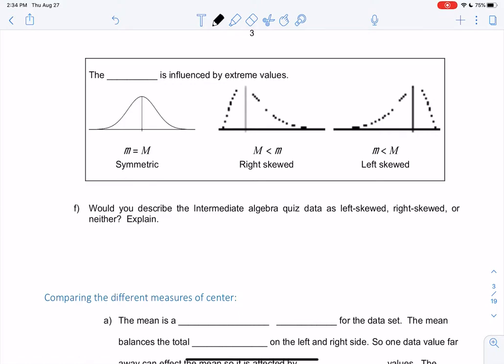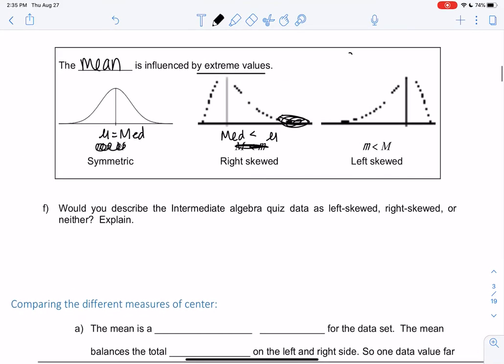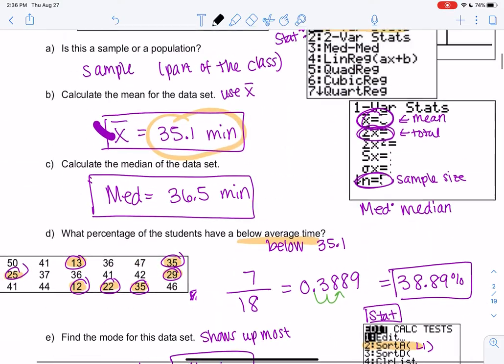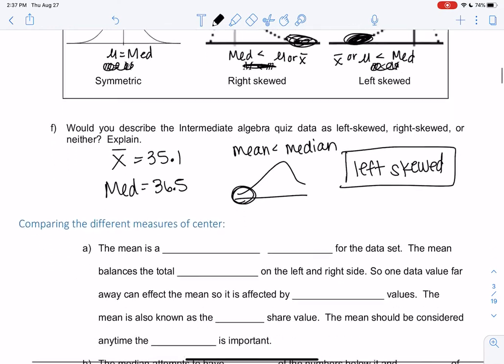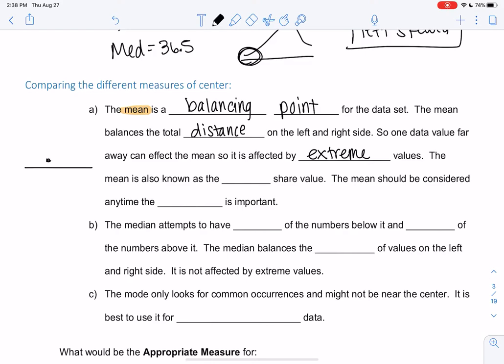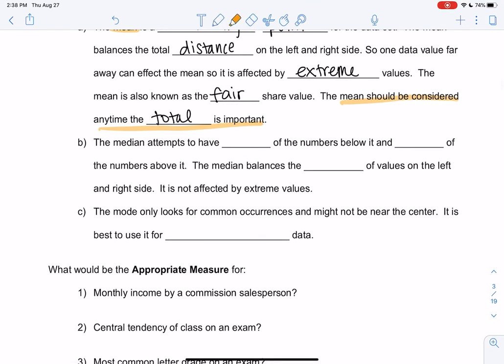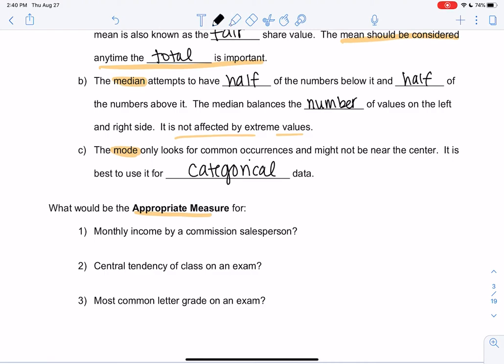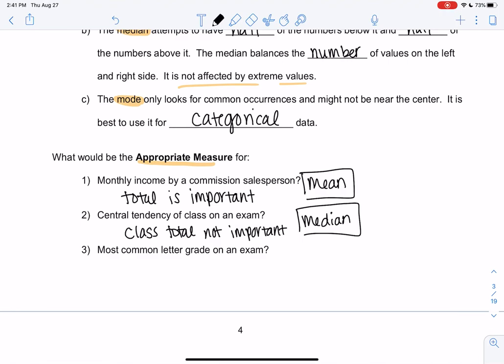Math 43 section 3.1 example 3 continued